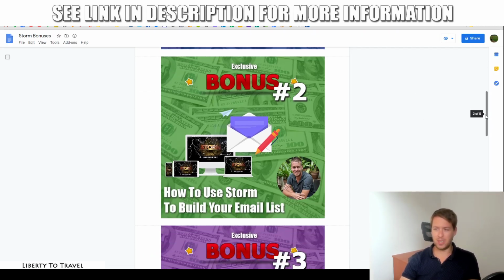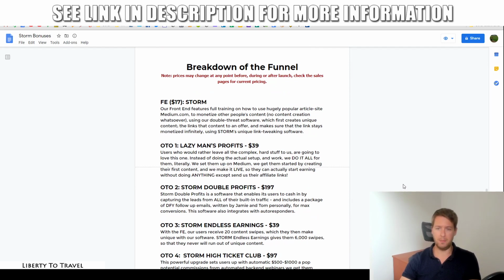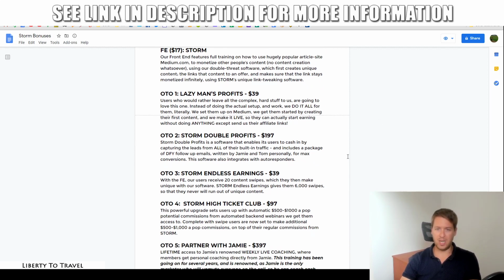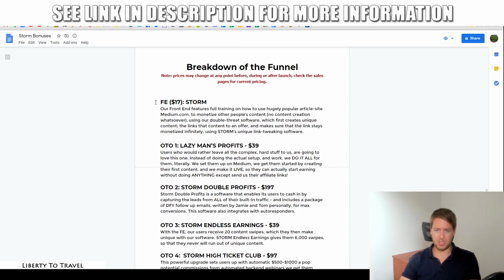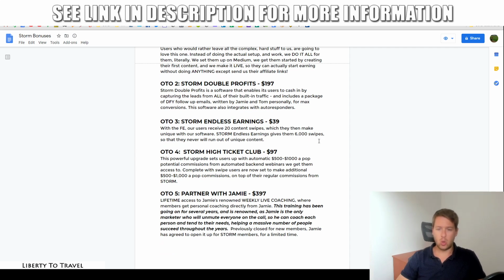Storm Review - 🛑 STOP 🛑 The Truth Revealed In This 📽 Storm by Jamie Lewis Review 👈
See what's in the member's area in this Storm Review.
I will show you how I would use Storm and how it can make you money.

Here's What You Can Expect Inside Storm:
Storm features full training on how to use hugely popular article-site Medium.com, to monetize other people’s content (no content creation whatsoever), using our double-threat software, which creates both unique content, links that content to an offer, and makes sure that the link stays monetized infinitely, using STORM’s unique link-tweaking software.